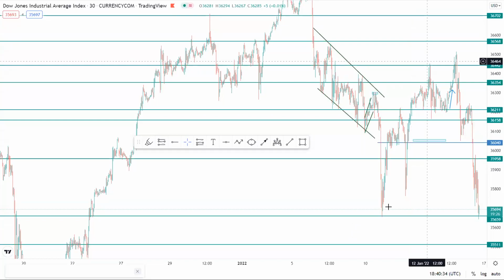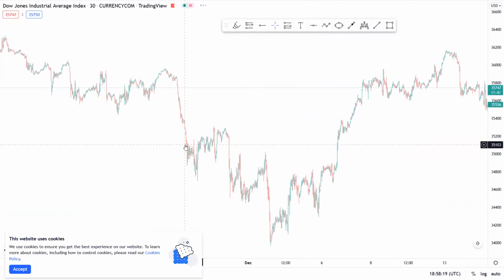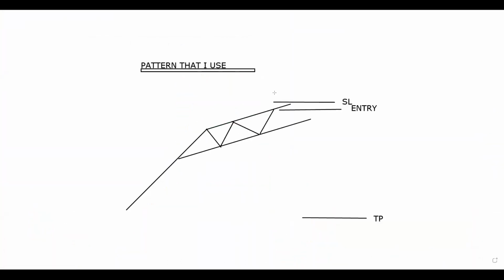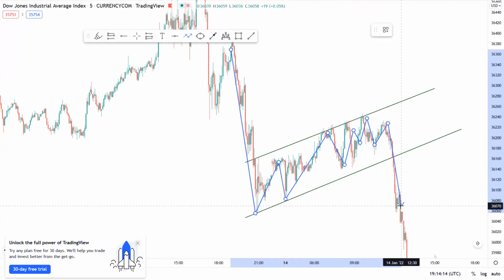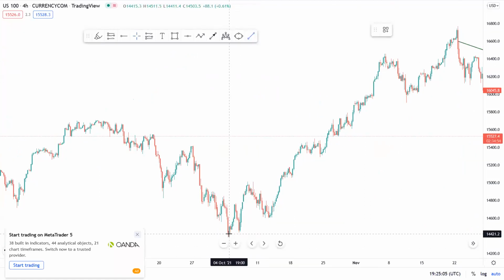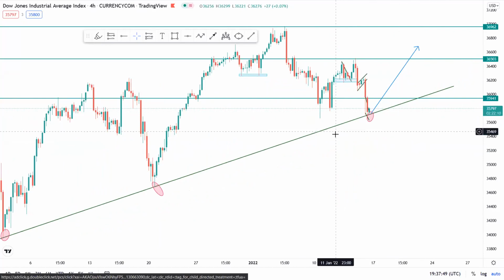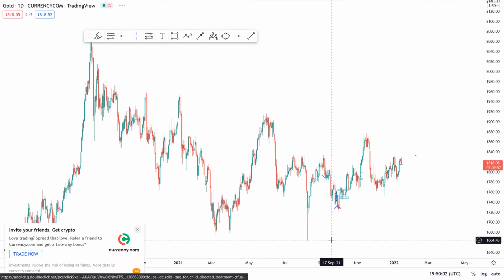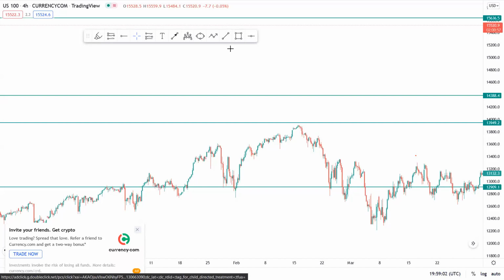Nasdaq_Ninja Mentorship leaked